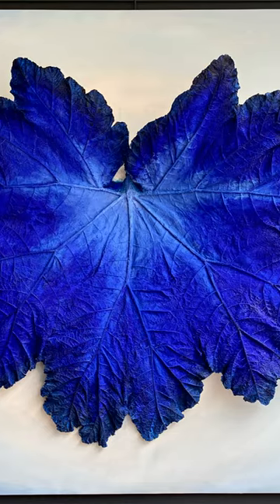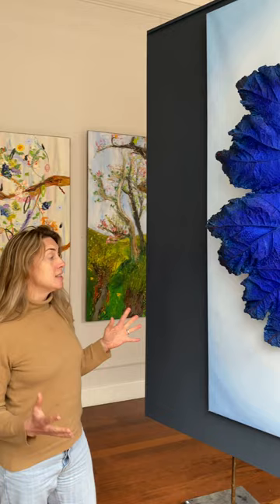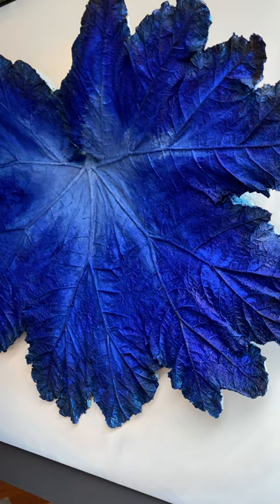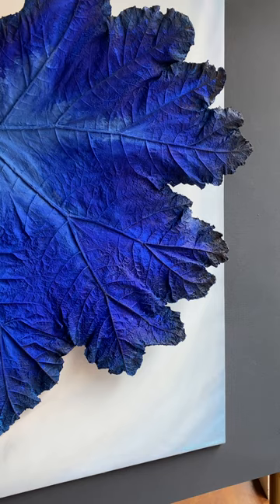Blue - Lucas van Eeghen.